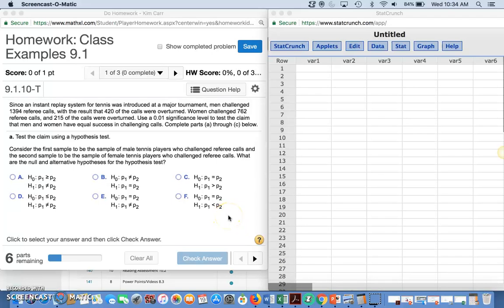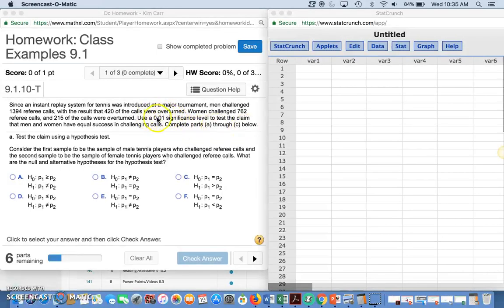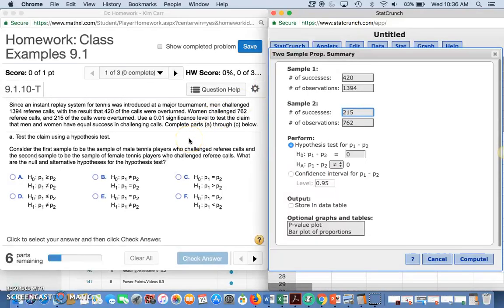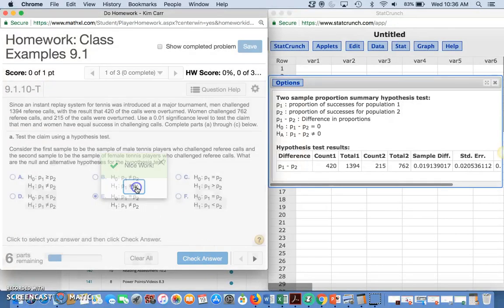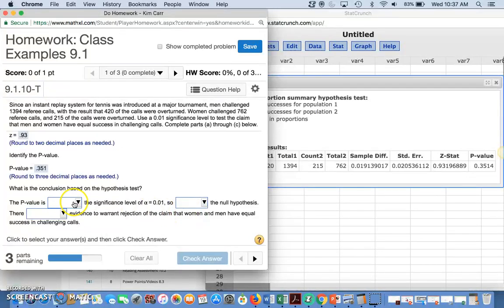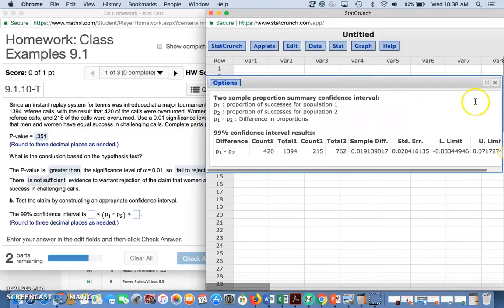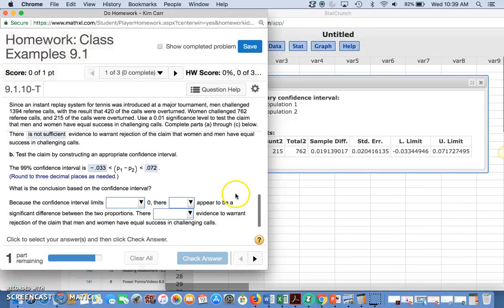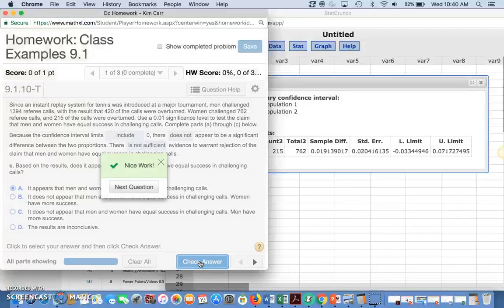9 1 1